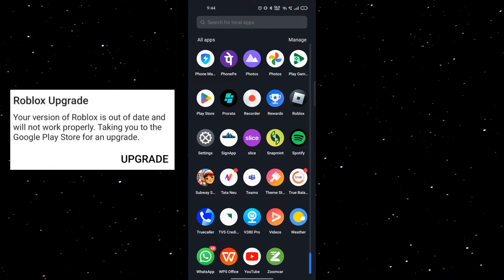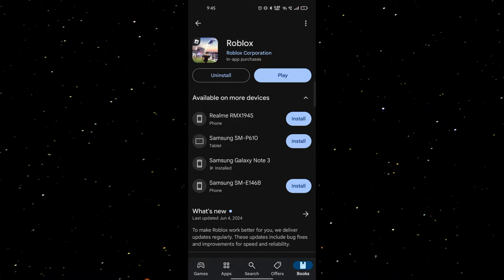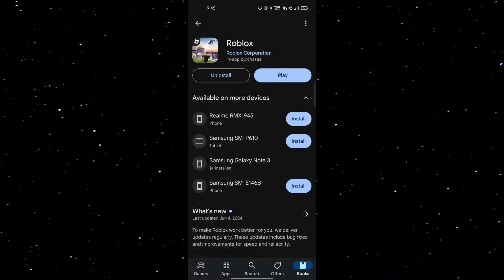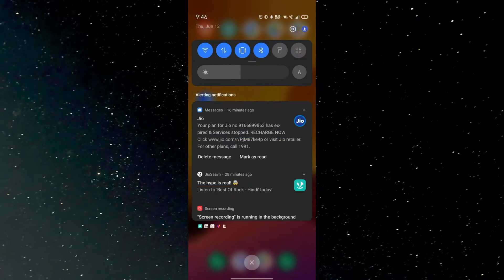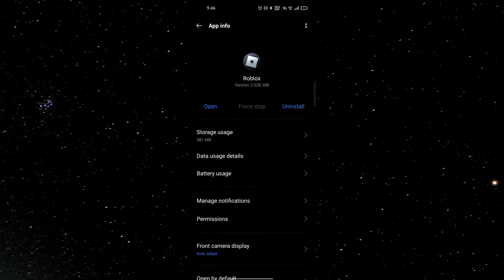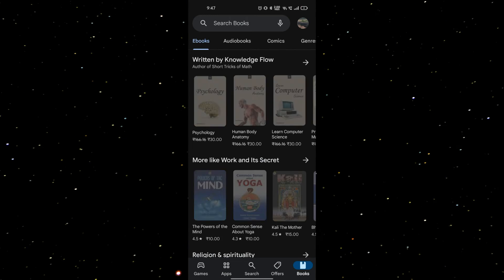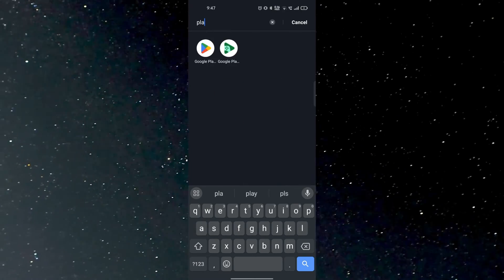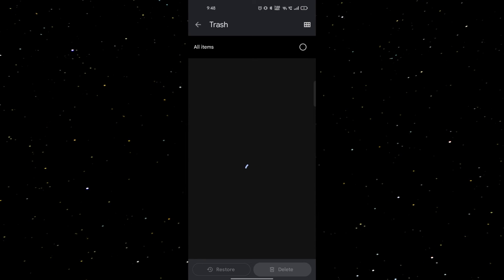How To Fix “Your Version Of Roblox Is Out Of Date And Will Not Work Properly”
In this video, I'll show you step-by-step how to fix the error message "Your Version Of Roblox Is Out Of Date And Will Not Work Properly". This common issue can prevent you from enjoying your favourite games, but don't worry, the solution is simple and straightforward.

00:00 Introduction
00:30 Fix 1: Update Roblox to Latest Version
01:40 Fix 2: Clear Roblox Cache And Temporary Files
02:24 Fix 3: Uninstall And Reinstall Roblox
03:09 Fix 4: Manage Space